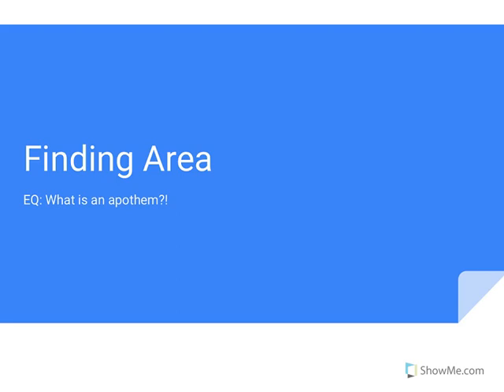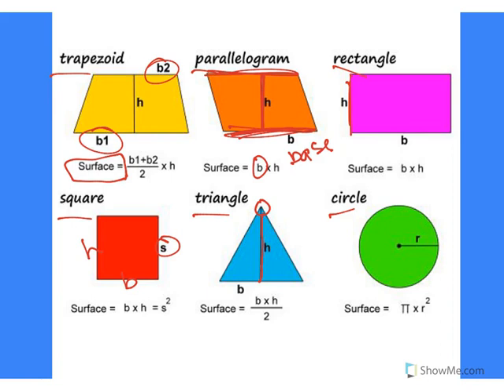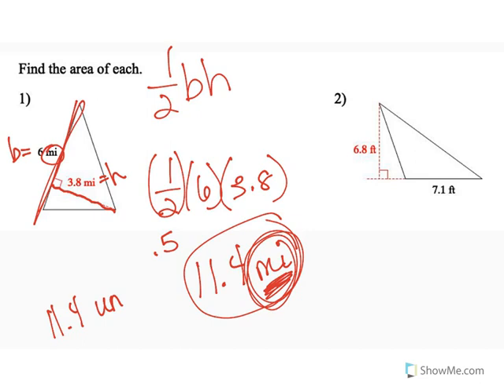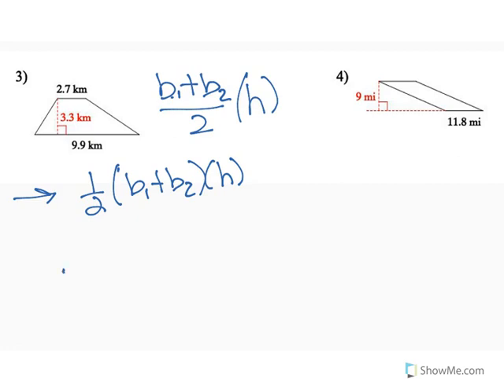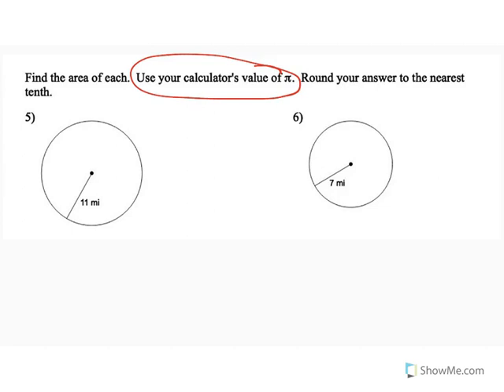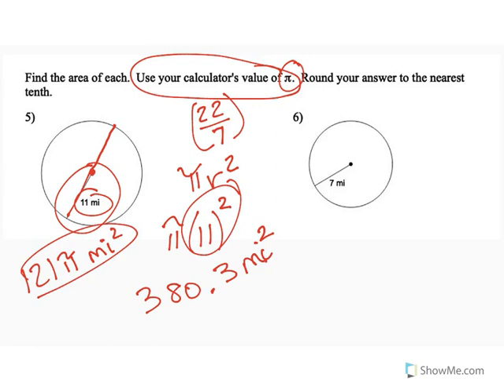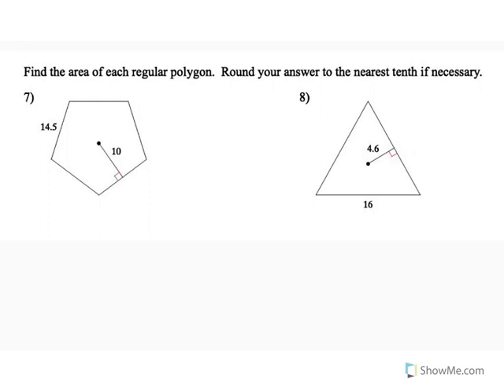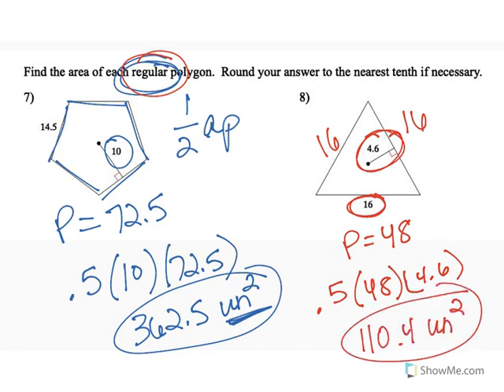M2 Ch11 Area and Perimeter